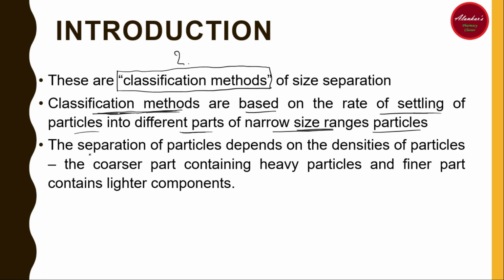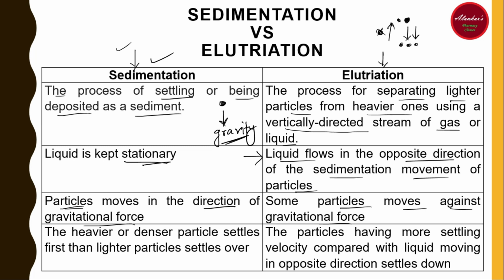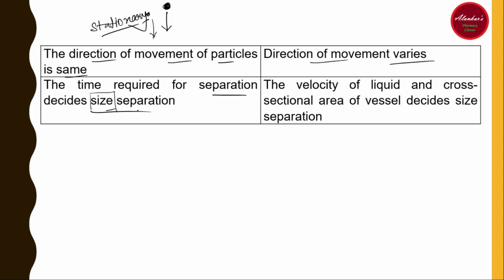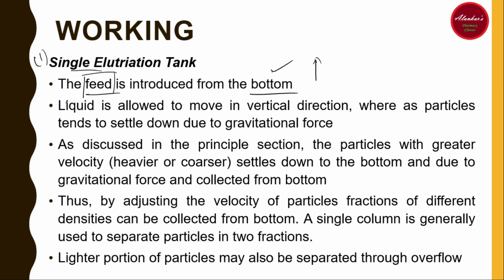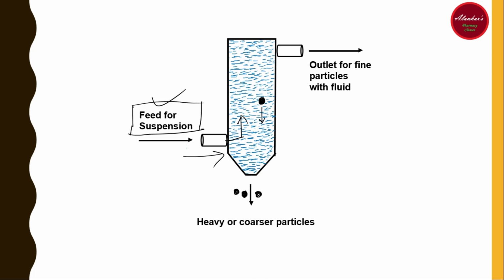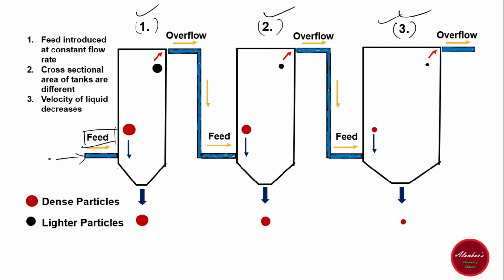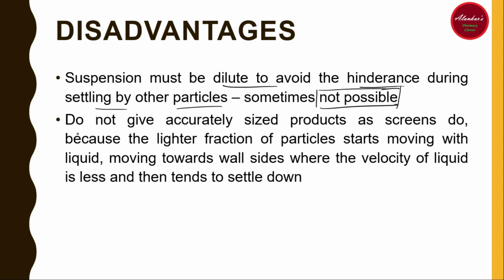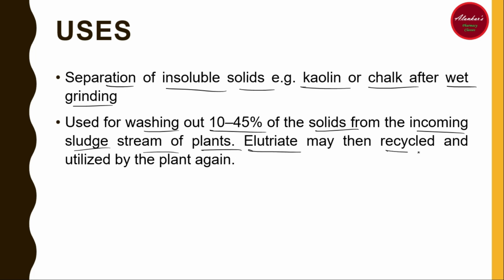Elutriation Tank (Size Separation)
This video is simple explanation of Elutriation Tanks for size separation. The topic is related to size separation.